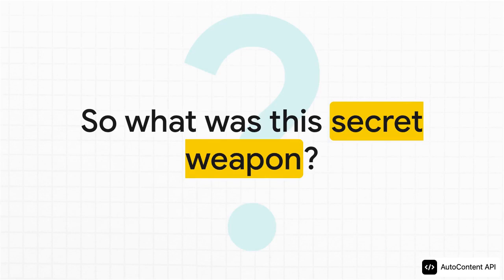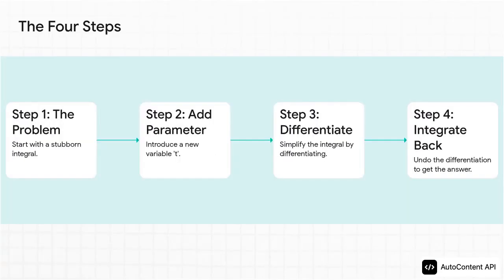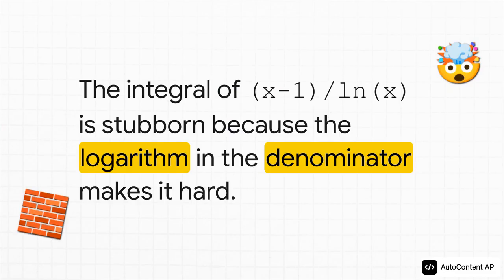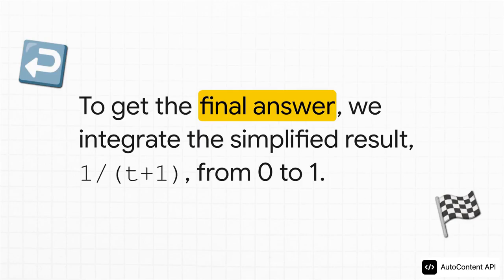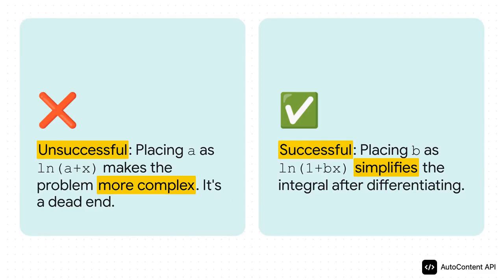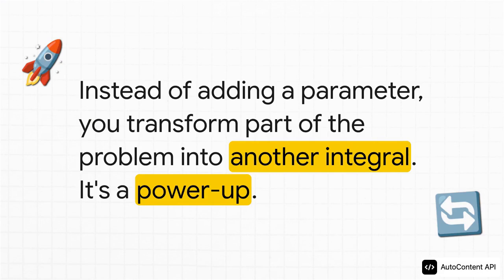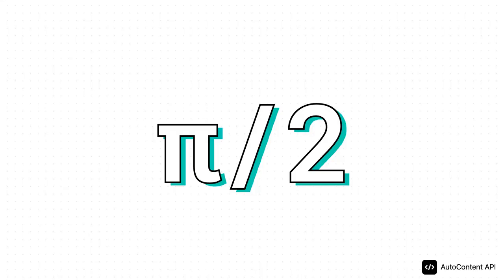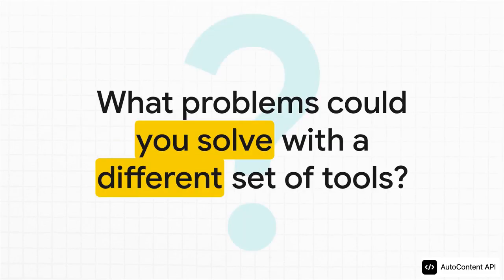Feynman's Cheat Code: Differentiation Under the Integral Sign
How did Richard Feynman turn impossible integrals into homework-level problems? In this short explainer we unpack his favorite trick — differentiation under the integral sign — and show how a creative reframe (plus a little parameter magic) can turn a brick wall into an elegant solution. Watch to see the 4-step method, a worked example that gives ln 2, and a more powerful version that yields the famous π/2 result for sin(x)/x.

Key takeaways
- The trick: introduce a parameter, differentiate with respect to it, solve the simpler integral, then integrate back.
- 4-step recipe: start with the hard integral → add a parameter → differentiate w.r.t. the parameter → integrate the simplified result back to recover the original.
- Example 1: A ln(x) denominator that looks impossible becomes ln 2 after applying the method.
- Example 2 (power-up): replace a troublesome term with an equivalent integral and swap integration order to evaluate sin(x)/x = π/2.
- The real lesson: it’s not just a formula — it’s a mindset. Feynman’s edge came from different tools and curiosity, not just raw talent.

Try this yourself: what part of your current problem is the roadblock? Where could you place a parameter so differentiating removes it?

Share this with a friend who needs a new toolset.